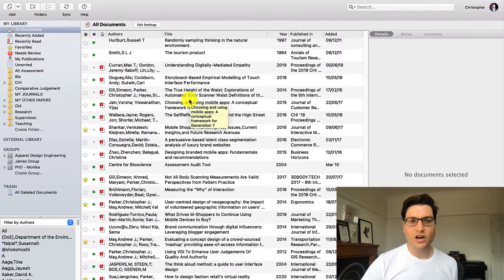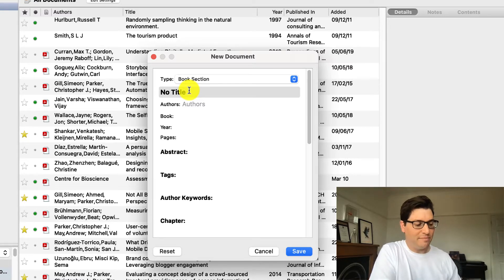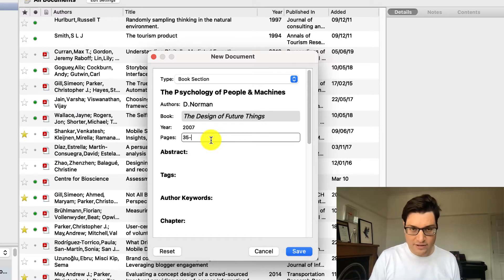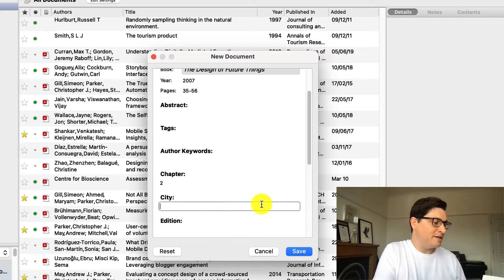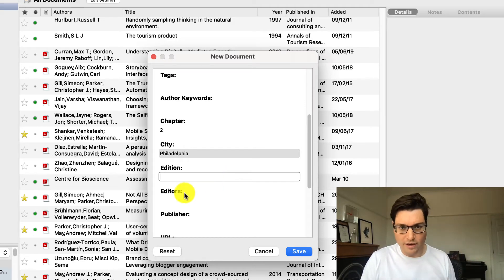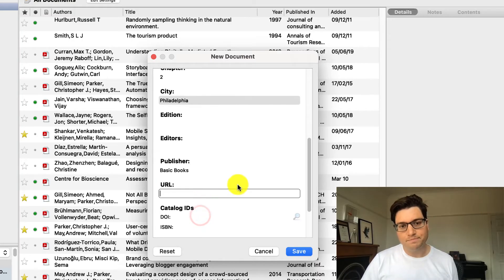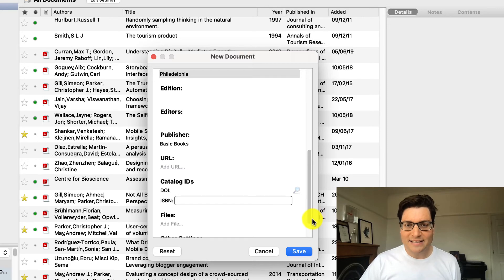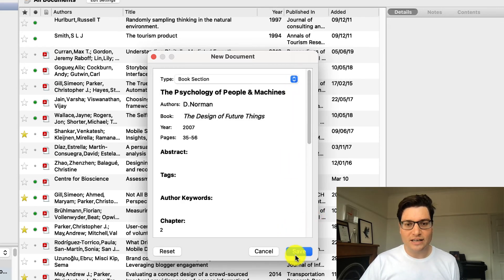How To Add Book Chapters to Mendeley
To add a book chapter or book section to Mendeley is fast, quick, easy and simple. I show you how to cite a book chapter using Mendeley in a few clicks.